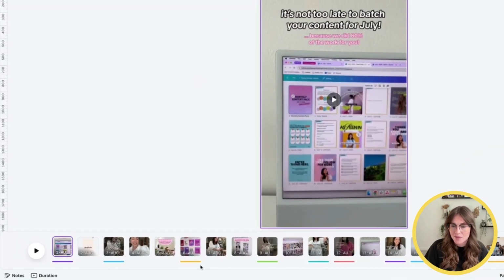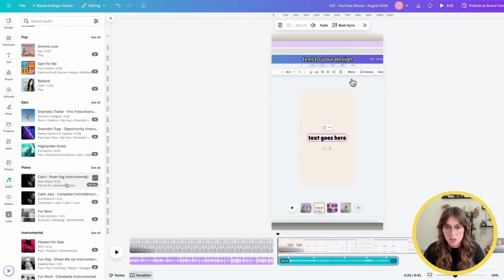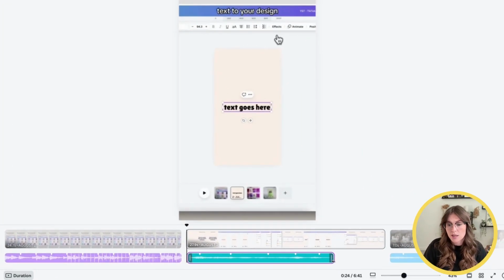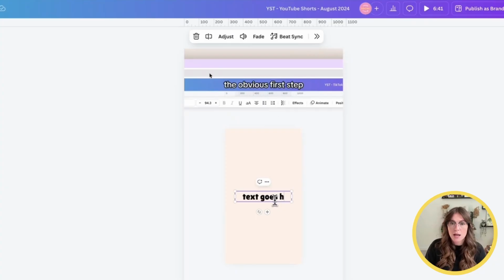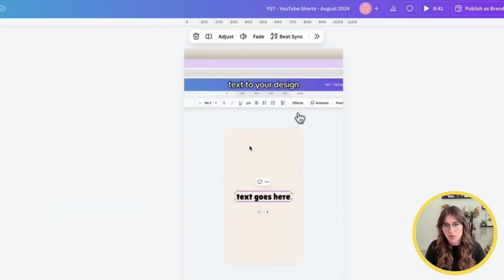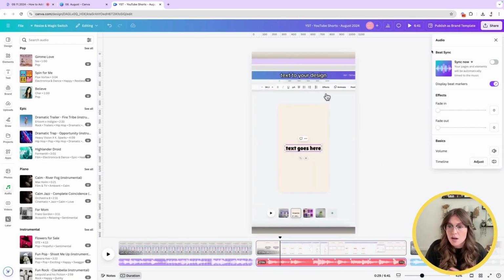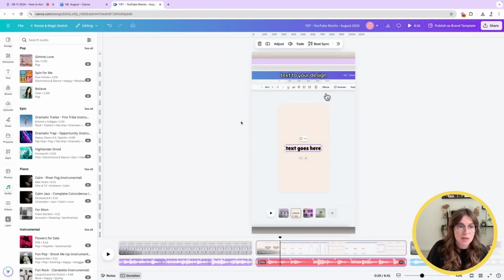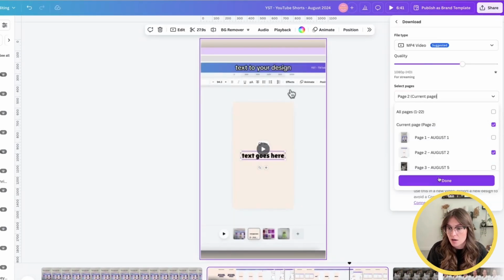How to Add Music to Your Video Posts in Canva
In this tutorial, learn how to effortlessly add audio to your video content using Canva. Discover how to select, adjust, and sync audio tracks to your video clips, and understand the limitations and best practices for using popular music. Perfect for small business owners looking to elevate their video content with sound!

→ And if you want to create more short form videos in Canva, grab 5 FREE Canva Reels Templates

⏰ VIDEO TIMESTAMPS ⏰
00:00 Adding Audio in Canva
00:25 Starting Your Canva Design
01:05 Selecting and Adding Audio
01:53 Adjusting Audio Settings
02:38 Exporting Your Video
02:41 Important Caveats on Music Licensing
03:32 Conclusion and Best Practices

👉 LEARN MORE FROM YOUR SOCIAL TEAM 👈

👋 MANU is the founder of Your Social Team and Your Template Club. She helps small businesses grow engagement and sell with confidence on Instagram through training & Canva templates.